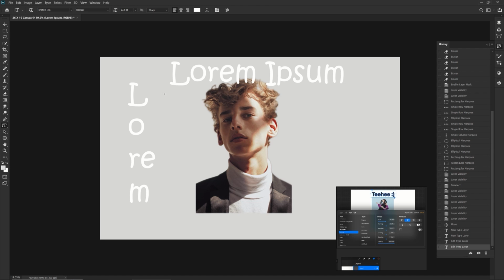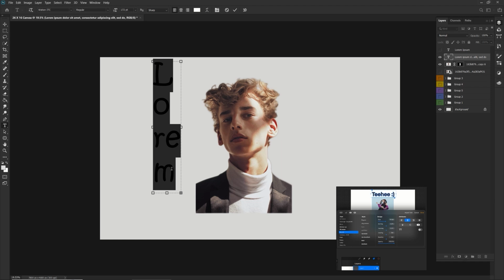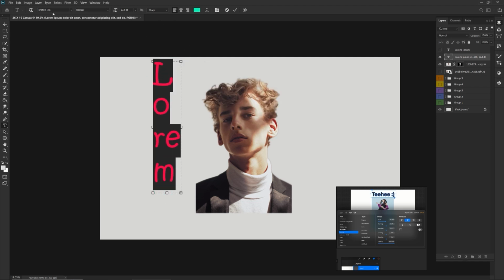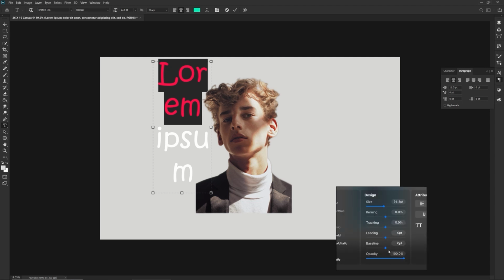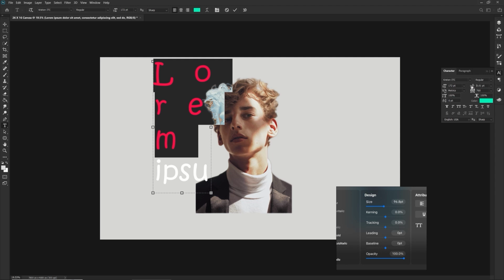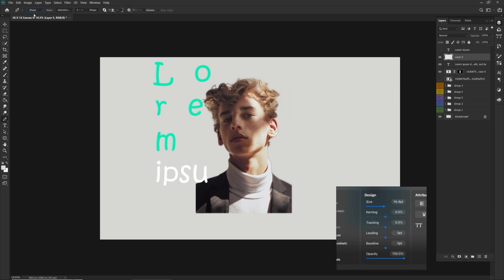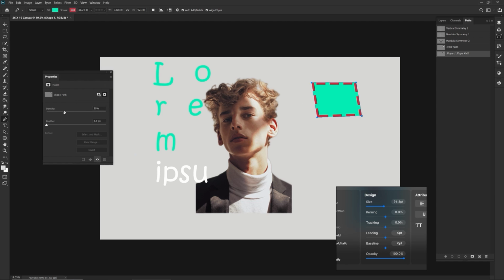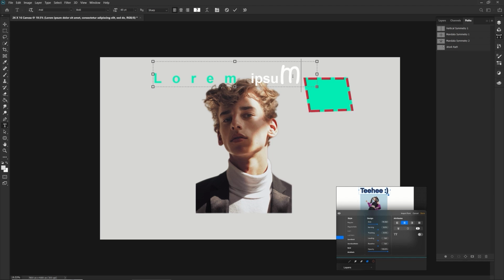Adobe Photoshop Manipulating Texts and Text Tools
Welcome to Manipulating Texts and Text Tools in Adobe Photoshop! This video tutorial was created by MAGIC academic tutor Shona Rose.